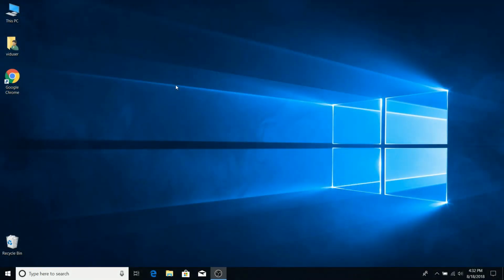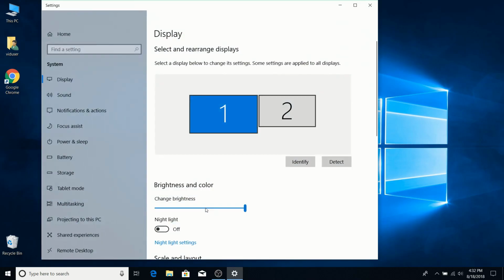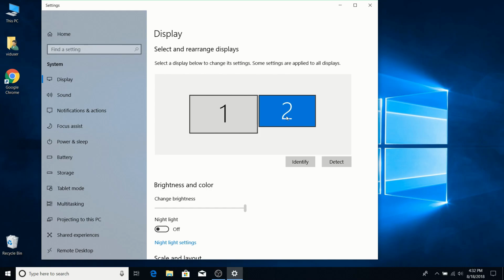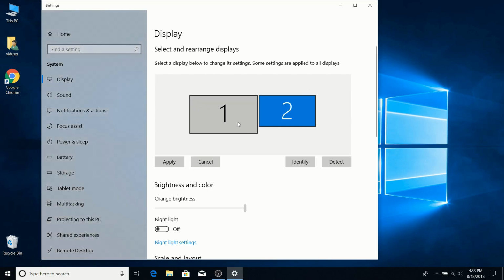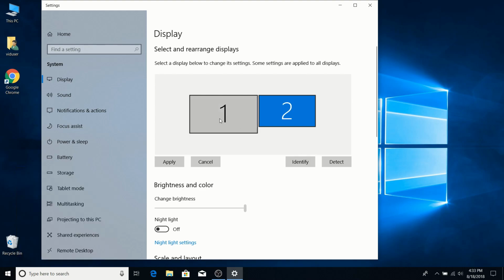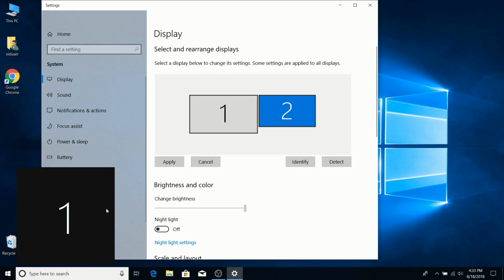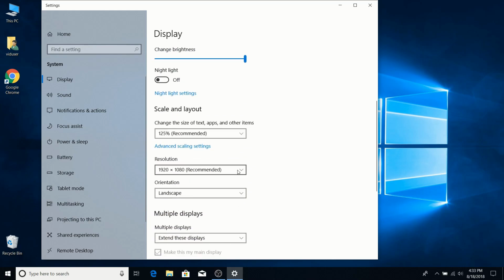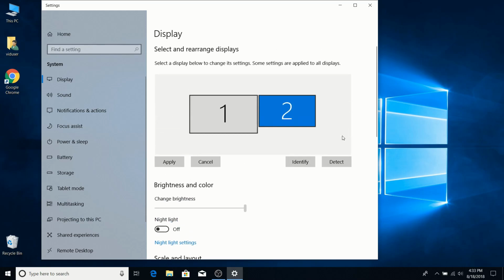Nerd Tube 0009 - Managing multiple monitors and resolution settings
In this video I show you how to manage multiple monitors, change their position relative to the main monitor and change resolution settings.